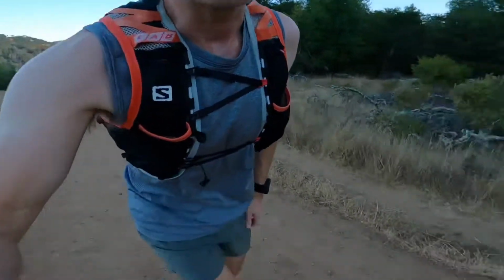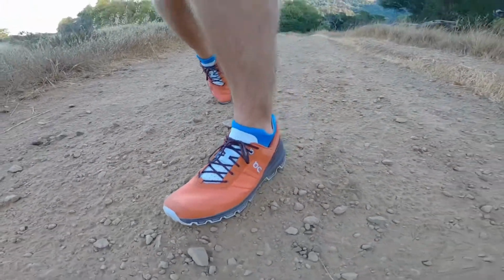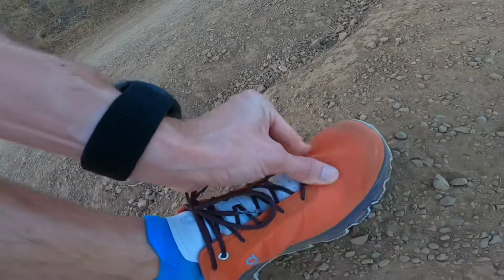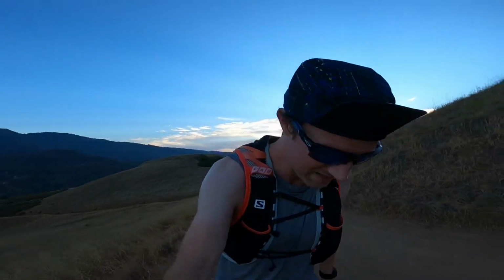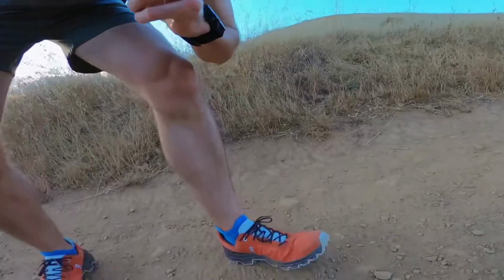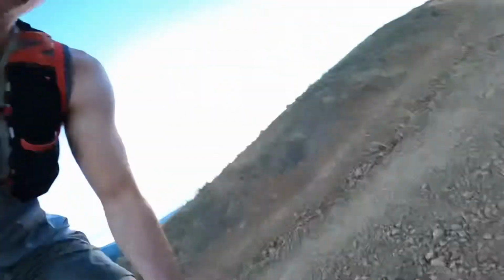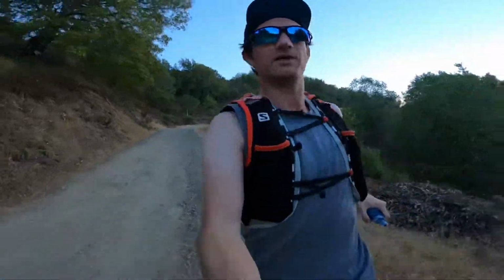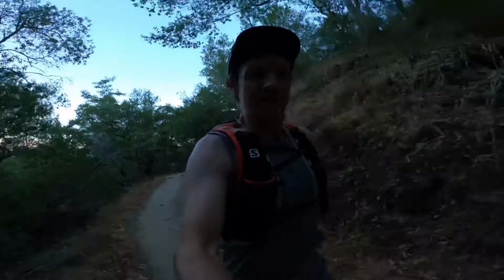ON CLOUDVENTURE REVIEW (NEW GEN) - Tested on mountain trails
Join me for a trail run where I'll be testing out the On Cloudventure (3rd Gen). In this On Cloudventure review I share how these ultrarunning trail shoes perform on the trails and some key features. I tend not to look at specs too closely on trail shoes before running in them for the first time, as to not bias my first impressions too much - a good pair of trail running shoes should be discovered without looking at marketing blurb too much - in my opinion anyway! :) Join me on my trail run and as always, let me know if you have any questions in the comments below!

Trail & Kale is a website that inspires people to get outdoors, trail run, adventure more, and live a healthy plant-based lifestyle.

★ GoPro Hero 8